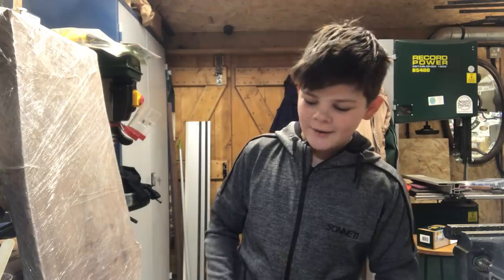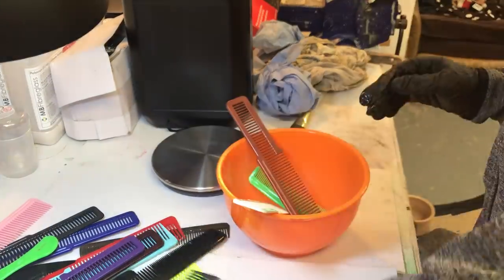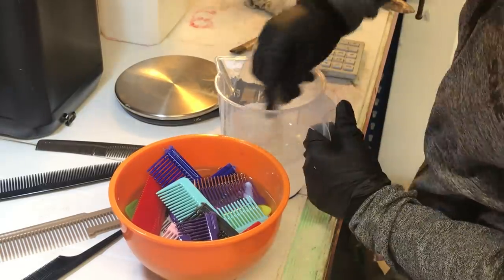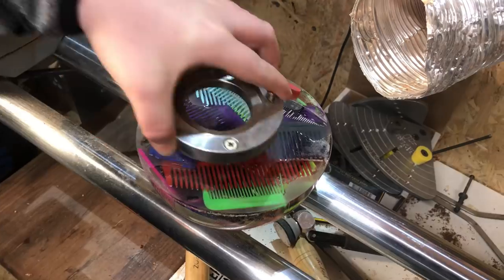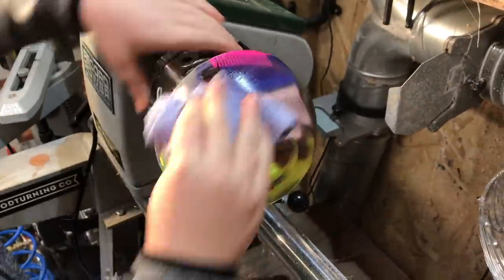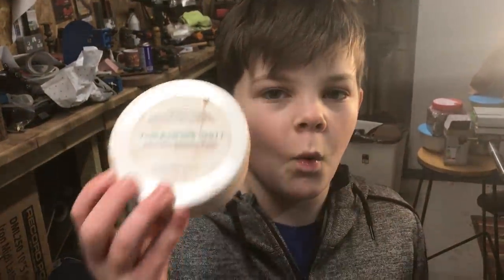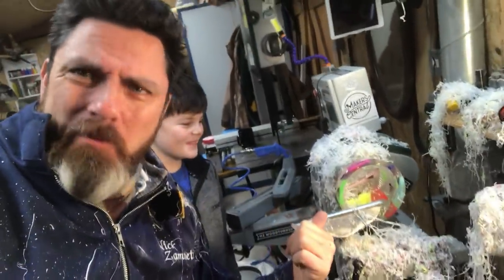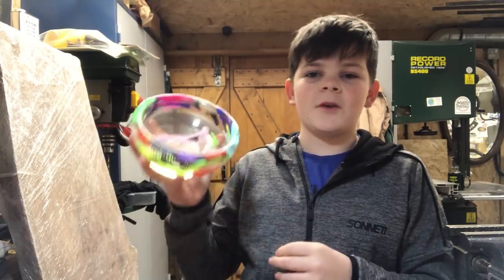I made a bowl from combs & mixed them with resin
We have written permission from Ukiyo to post this music with credit, so please do not claim the copyright as it will be reported to Ukiyo direct